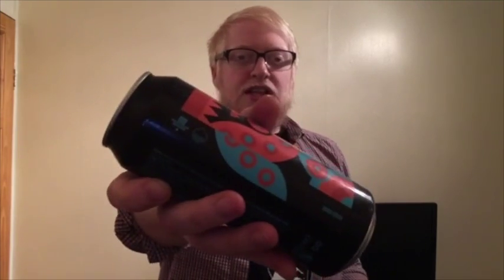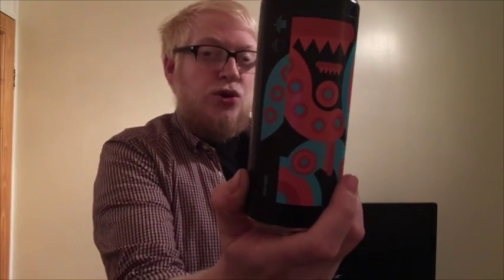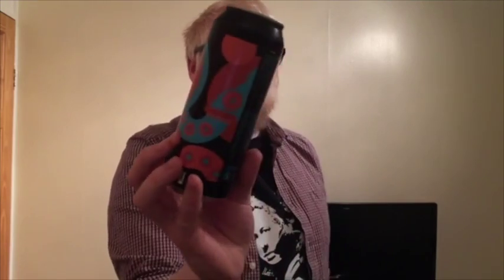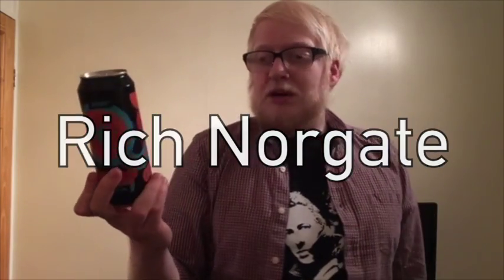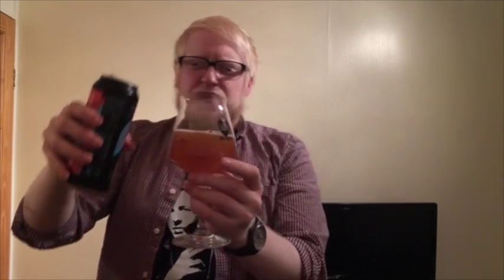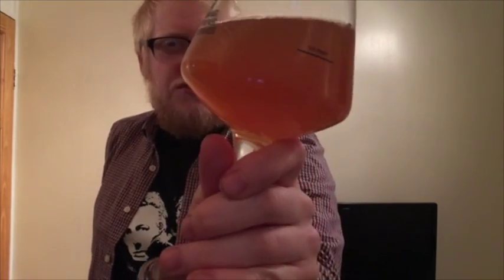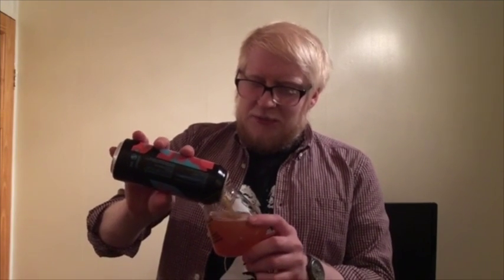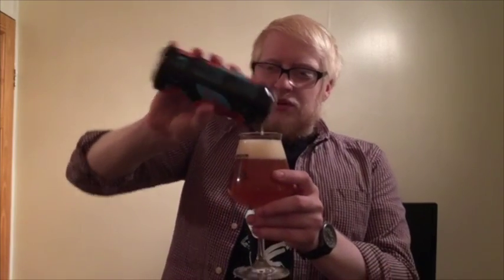#272 | Big Dipper Double IPA | Magic Rock Brewing x Cloudwater Brew Co.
Wish List: